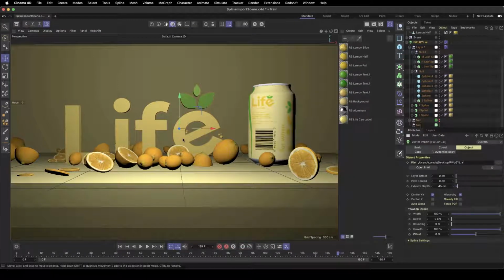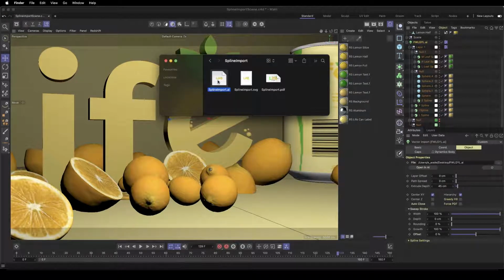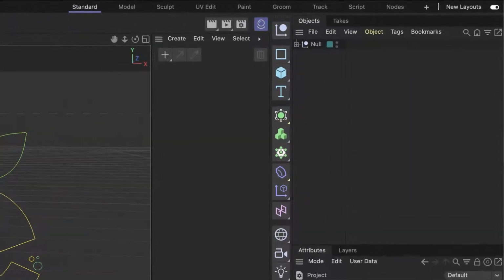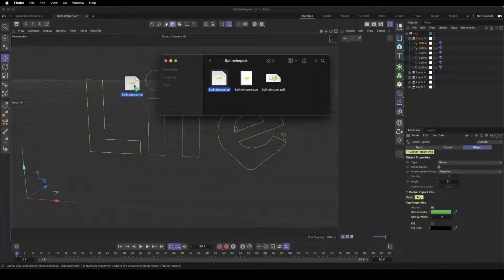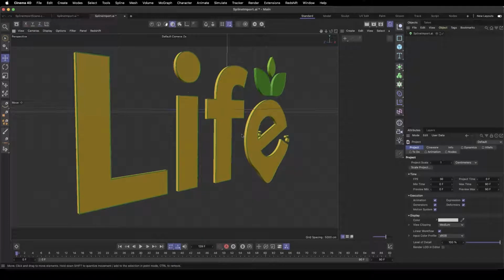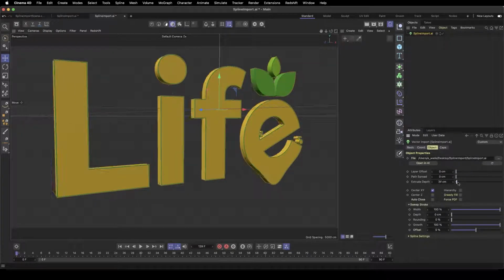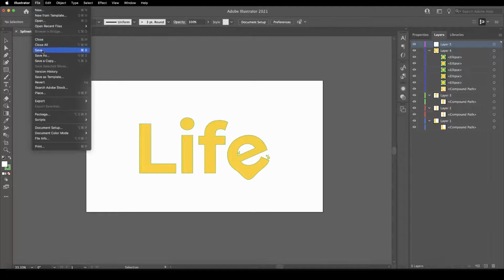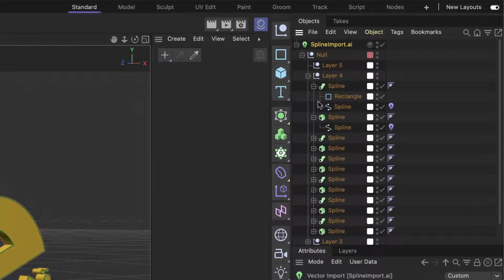El nuevo navegador de activos en Cinema 4D R25